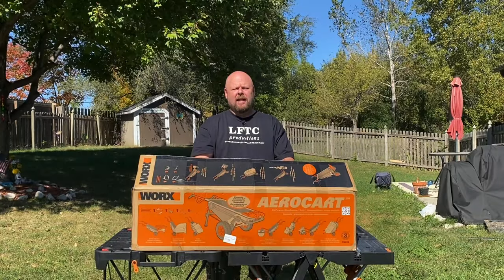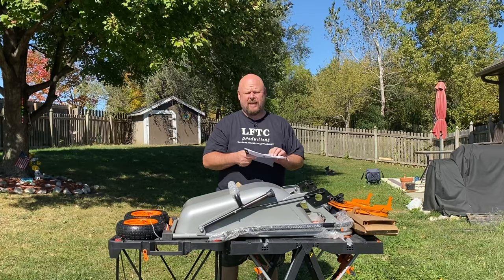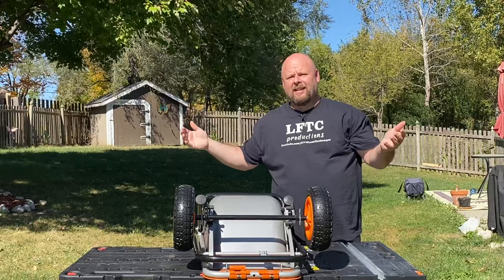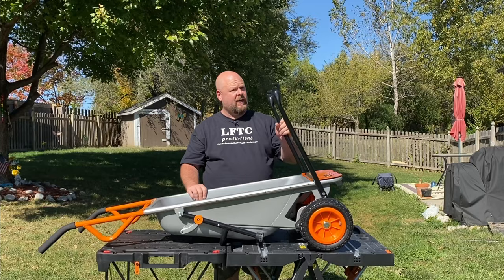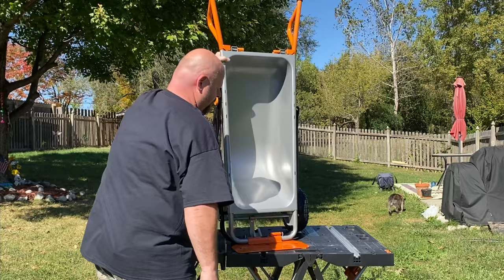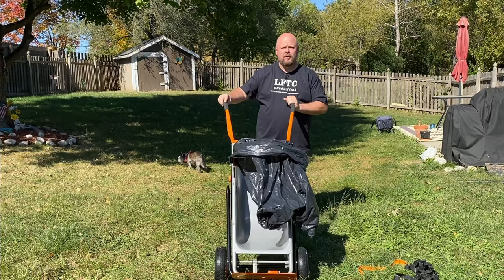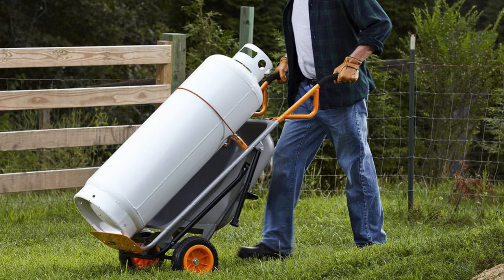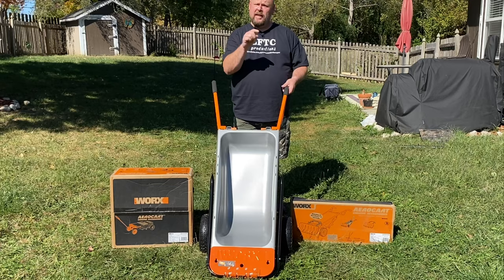LFTC Presents - Worx Aerocart Wheelbarrow Unboxing/Review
LFTC Presents: The Worx Aerocart 8-in1 Wheelbarrow.
This is a must have tool for ALL your household needs. It moves furniture, mulch, bolders, cylinders, 5 gallon water bottles, firewood and potted plants. It's a snow plow, Leaf and yard clippings holder,
 i mean for around the house it's the swiss army knife of household tools.I'm going to unbox, assemble and show just a few things you can do with it.